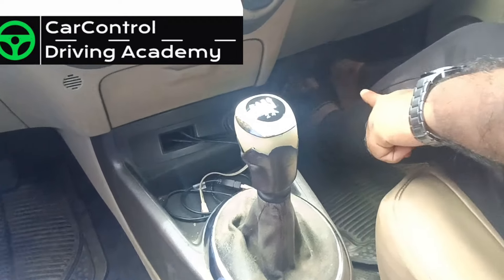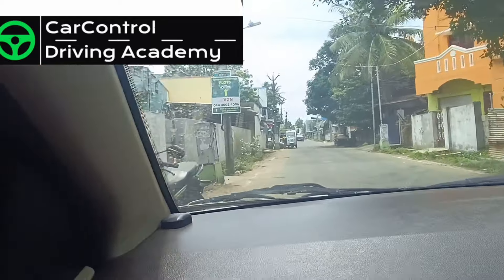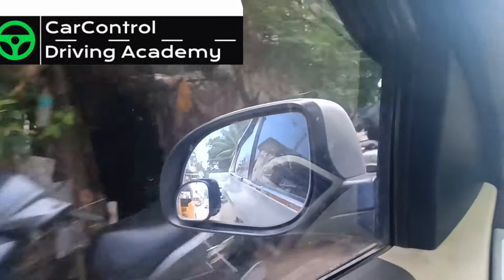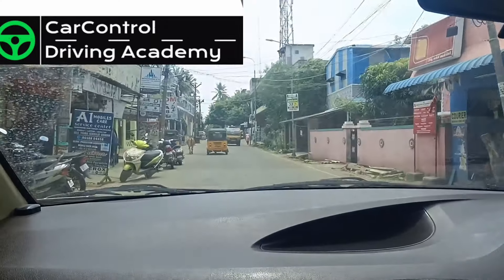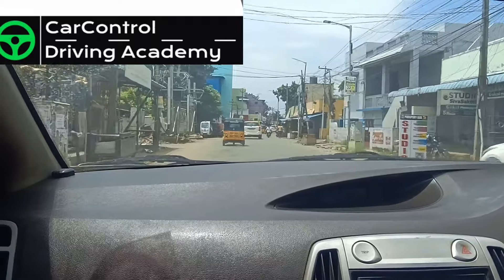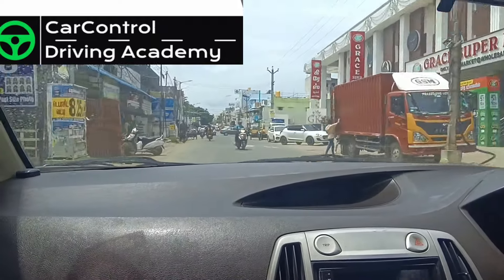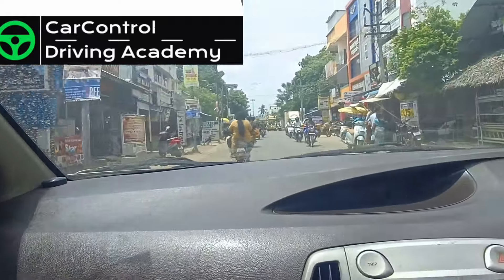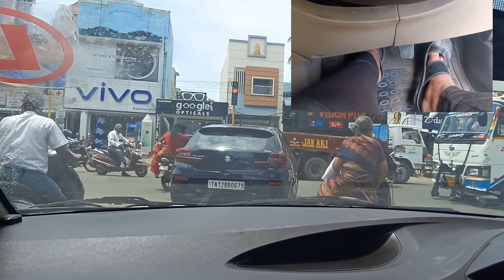Narrow Streets - Car Driving Tips For Beginners - Tight Judgement Training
Front Judgement

Defensive Driving -

About us:

We at CarControl, with our certified trainer will bring our car to your doorstep and develop your driving skills. Driving is an art which requires confidence, we build your confidence and train your weak points, make you drive on road with defensive techniques to avoid accidents

We help you drive confidently on any road with our lessons designed by a team of experts

We were in the market place as a traditional driving School for almost 31 years now. We have launched this service with a focus to train people who need assistance before driving on the road with your own car or who need a brush up of driving training after a gap. The training program is designed with team of Instructors who were in this field for almost 3 decades. We assure you to bring out your driving skills, build confidence and ensure an enjoyment in the joy of driving. You are already an artisan, let us bring out the art for you. Driving School at Door step - Car Control